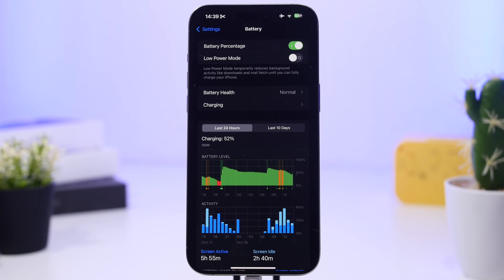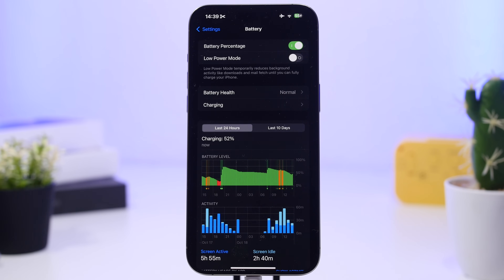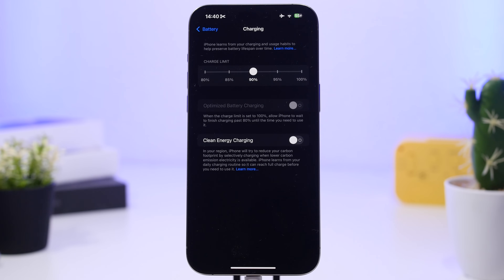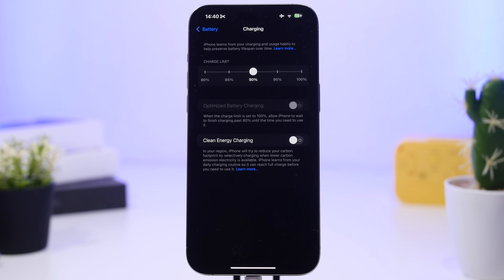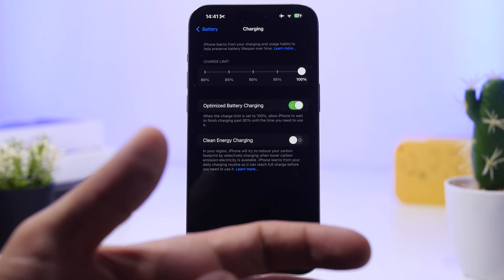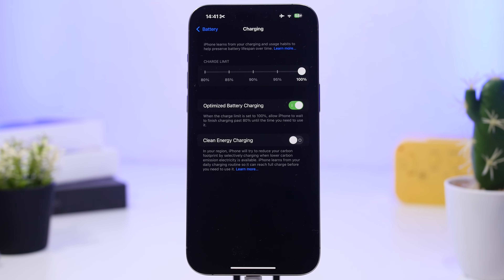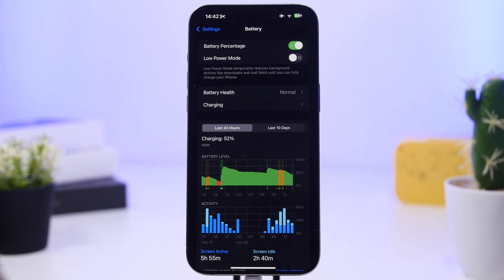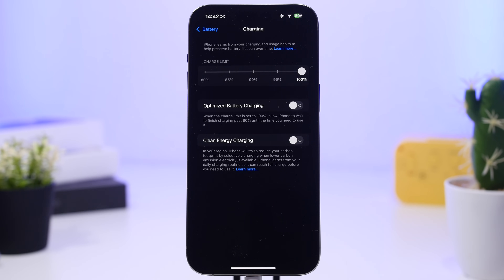The Proper Way To Charge Your iPhone (iOS 18)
Right way to charge iPhone. Tips and trick to charge your iPhone the right way and maximize battery life on your iPhone and charge iPhone faster on iOS 18.

Maximize the battery life of your iPhone by charging it the right way. Follow these iPhone tips and tricks to make sure you charge it the proper way.

Don’t 0:00
Settings 2:33
Fast Charge 5:46